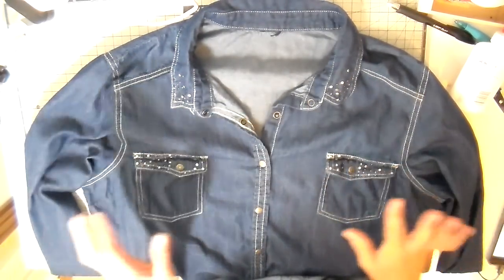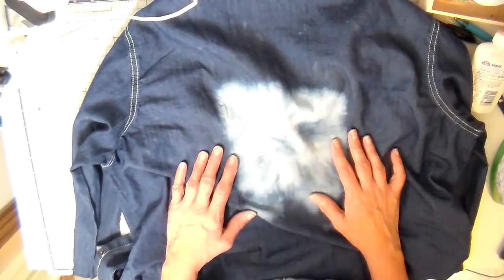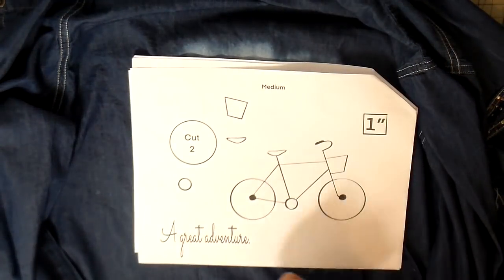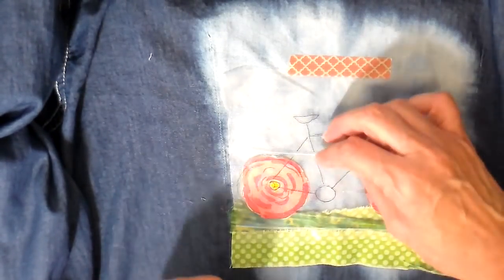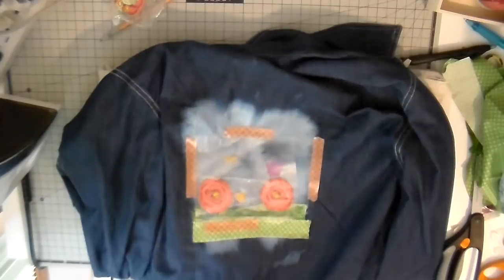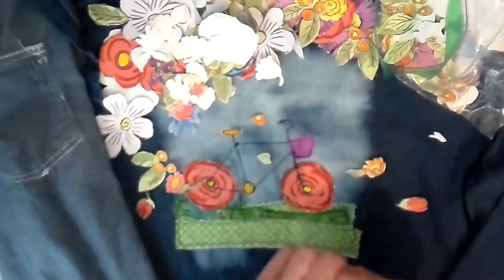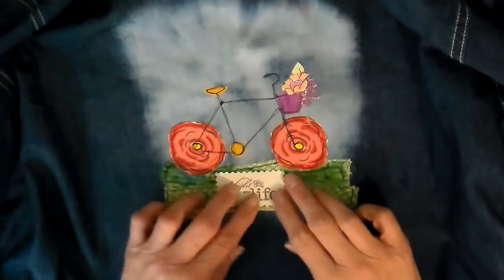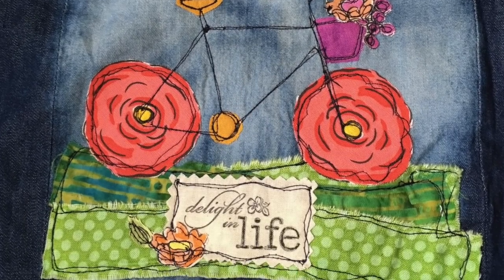A Thrifted Denim Shirt Redo, An Easy Free-Motion Appliqué Technique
Follow along while I redo this thrifted denim shirt.  I use an easy free-motion appliqué technique to create the bike design.

SUPPLIES

Multipurpose Bleach Used

Heat-n-Bond Lite ( paperback iron on adhesive)

Water Soluble Stabilizer ( I use Solvy by Sulky)

white school glue

Stitch & Tear Stabilizer

Bobbin Thread

Janome Memory Craft 8200 Sewing Machine ( the machine I use)

Archival Ink Pad for Stamping ( permanent and waterproof)

Faber Castell India Ink Pens ( in 4 tip sizes)